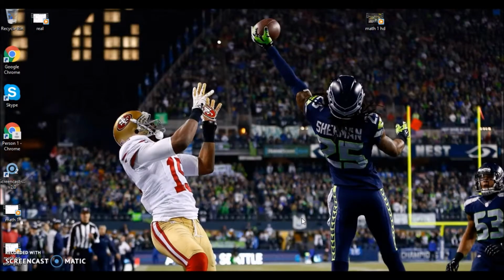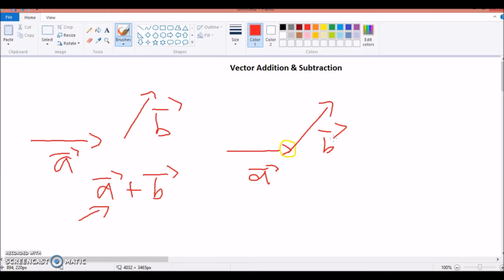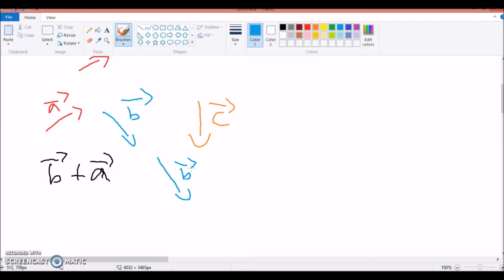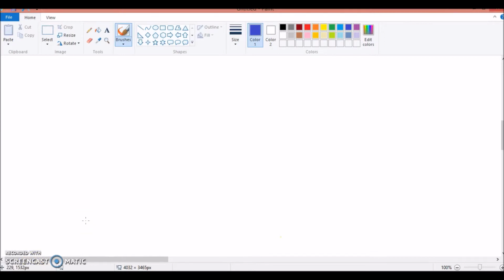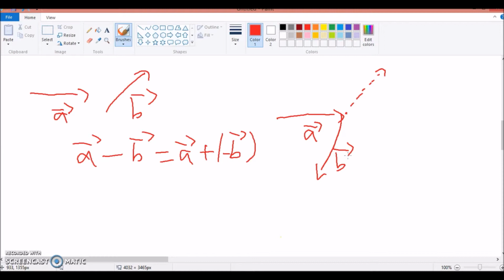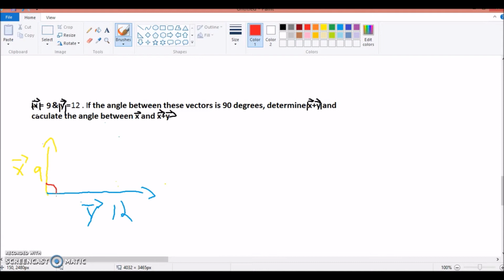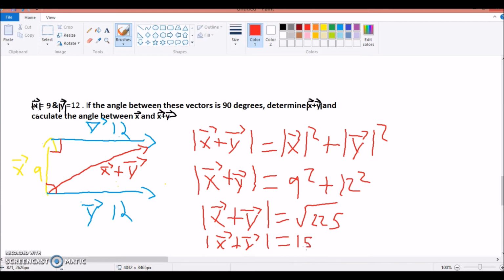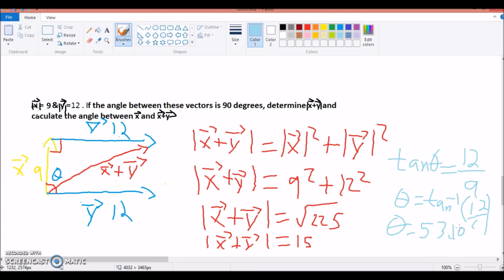Calculus Media Assignment